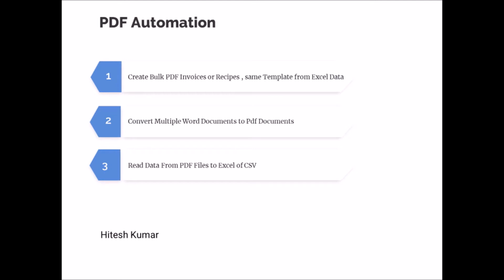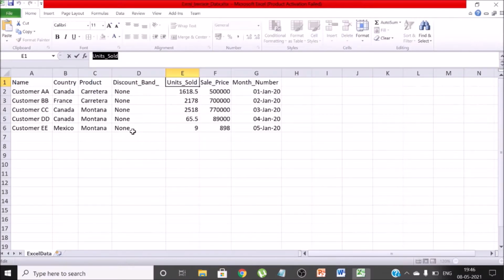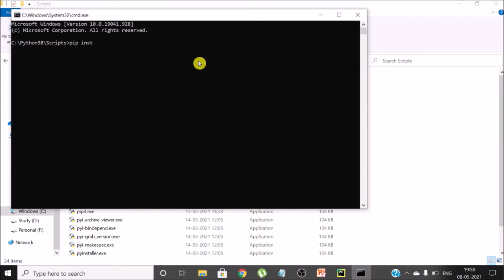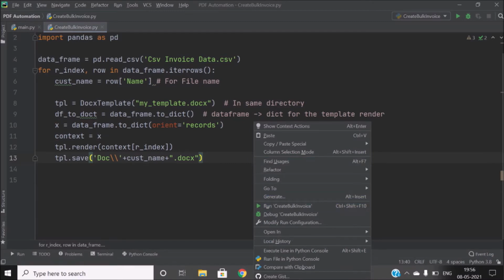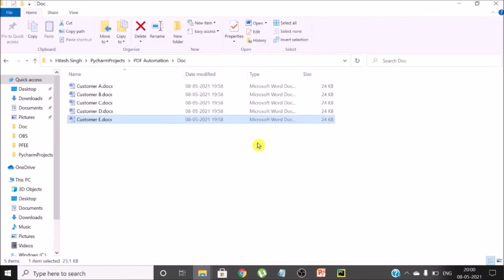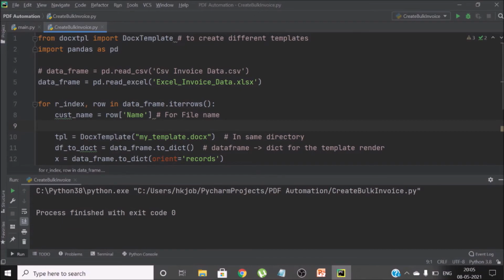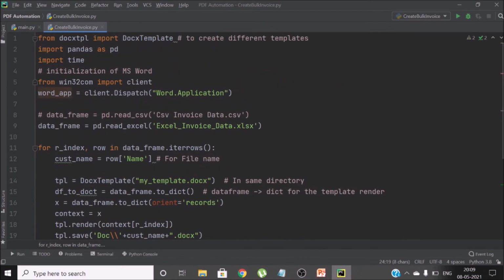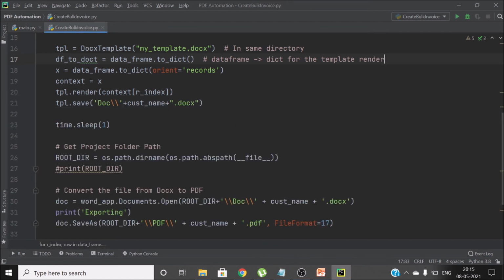12 Python PDF Automation Mail Merge–Generate Bulk PDF Document from Excel, Bulk PDF Invoice Creation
00:00 Intro of Create Bulk PDF from Excel Data
04:00 Python Docxpl Generate Bulk PDF receipts
08:00 Set Word Template to Generate Bulk PDFs using python Docxpl
15:00 Python Create Multiple word documents from Excel Data
20:00 Python How to Generate Bulk PDF documents from excel data using same template
25:00 Python Docxpl to create multiple pdf documents

In this video we will learn how to create BULK PDF POLICY CREATION or BULK PDF CREATION or Creating PDF Document in BULK using data from excel and each document would be separate for each row in excel
 Reading Data from excel and do the mapping in word file, loop through each record and create individual pdf document for each customer with no cost
Learn Python - Python Tutorials - Python for Beginners

Python Tutorial Playlist - Setup –